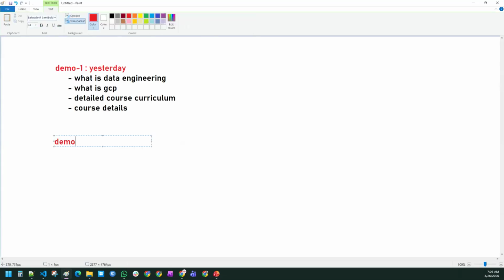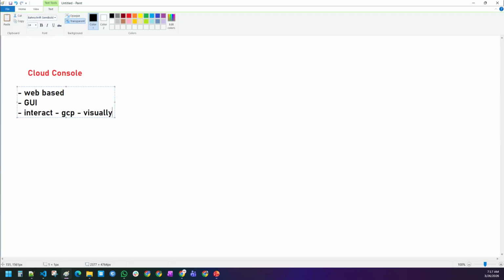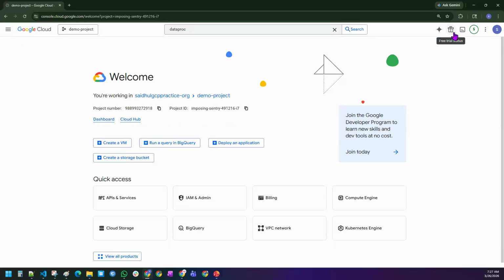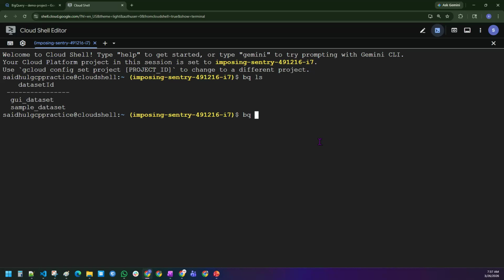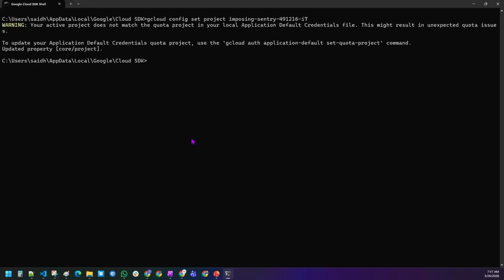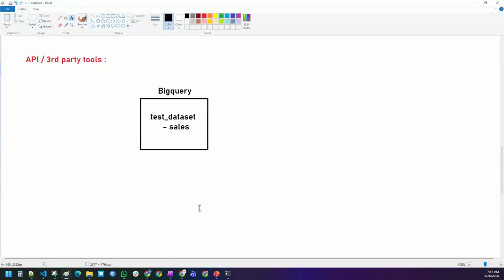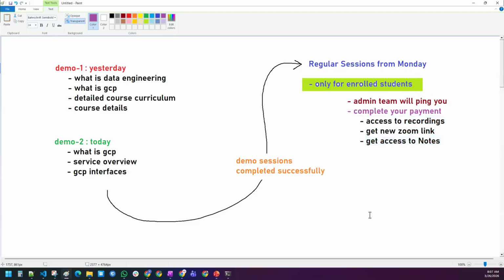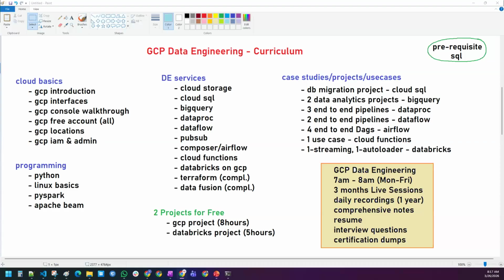GCP DATA ENGINEERING tutorials || Demo - 2 || by Mr. Shaik Saidhul On 26-03-2026 @7AM (IST)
Java tutorial by durga sir